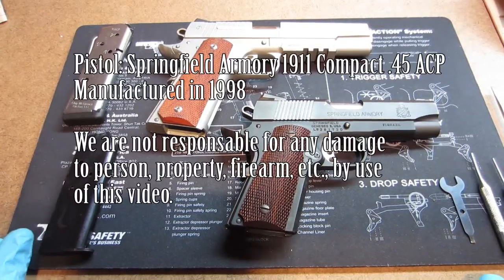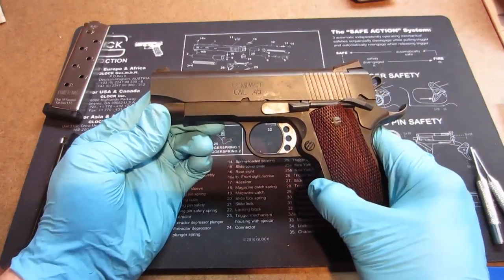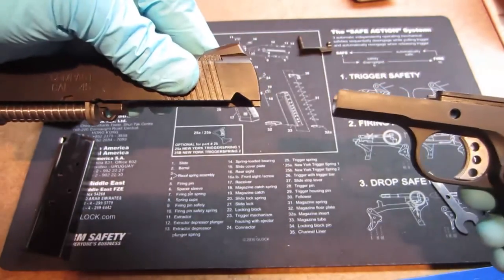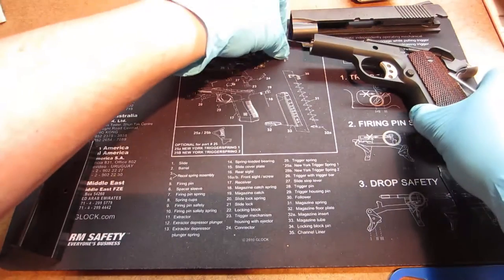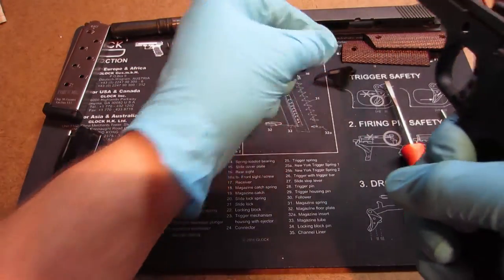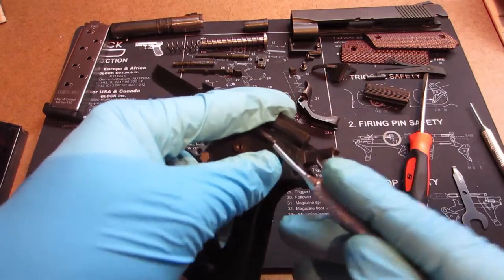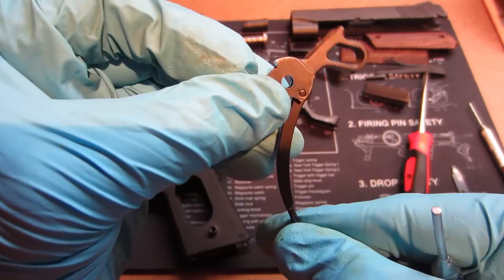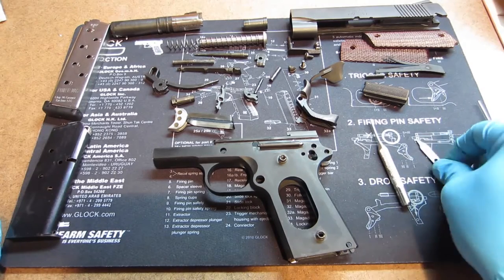1911 - How-To Completely Disassemble to Bare Frame and Reassemble (Also How it Works)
Ever wanted to know how the John Browning designed Model 1911 Style Auto Pistol works? In this video, I completely tear-down and reassemble the 1911 Auto Pistol with step-by-step instructions and closeups of how the parts all work together to make the gun go bang! This video is the first in a series of videos explaining the inner workings of some popular contemporary auto handguns and was suggested by one of my tactical shooting class students who wanted to know more about his 1911. Any firearm I run, I want to know the inner workings of, and so did he. I hope you find this useful.

Use this example at your own risk. Firearms can be dangerous in the wrong hands. Remember that YOU are the most important safety on any firearm. Clear your firearm before beginning any maintenance procedure and make sure there is NO LIVE AMMUNITION anywhere near the work area. Always keep firearms pointed in a safe direction when fully assembled. Be sure to range check your firearm after a procedure like this BEFORE you trust your life to it. If you are not comfortable performing mechanical procedures like this, then DON'T. Seek the professional guidance of a trained gunsmith instead.

Never did finish this series... perhaps soon.